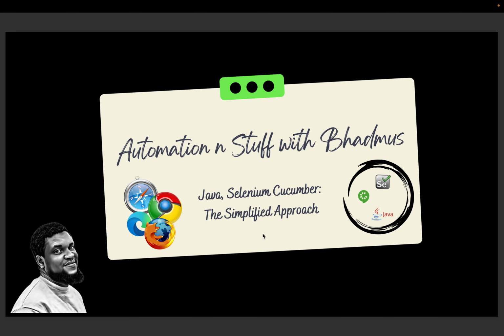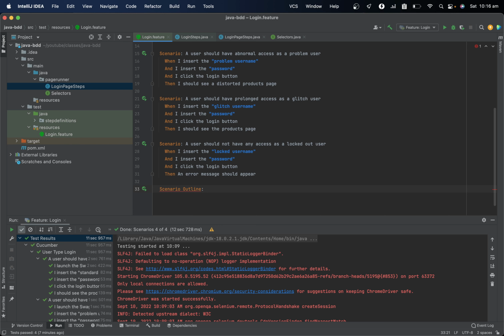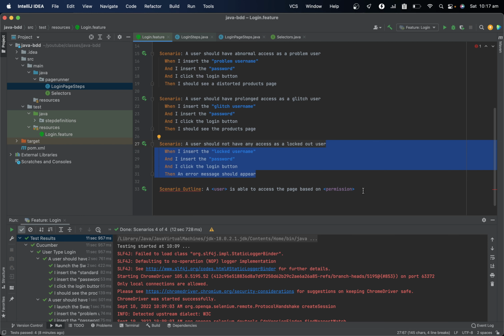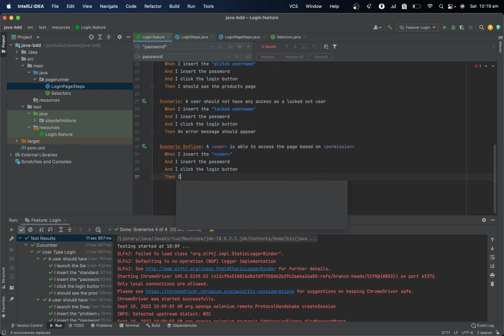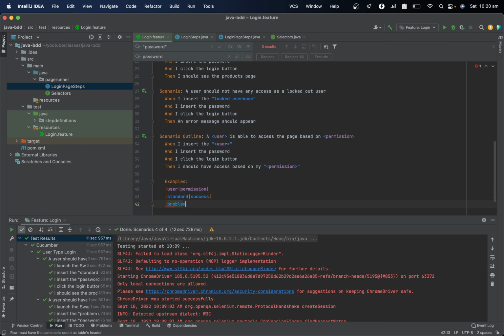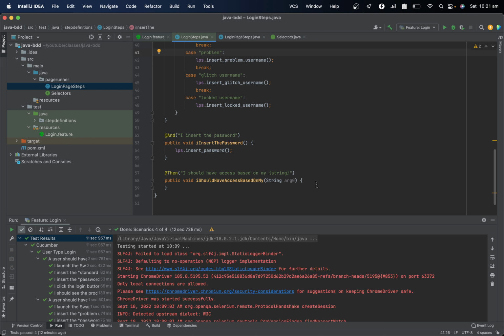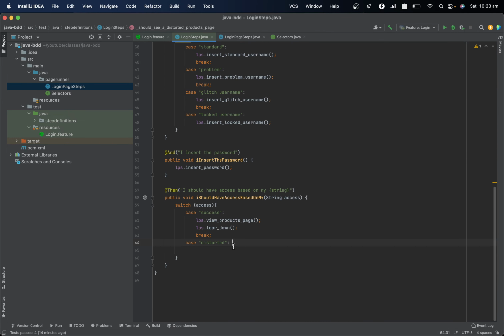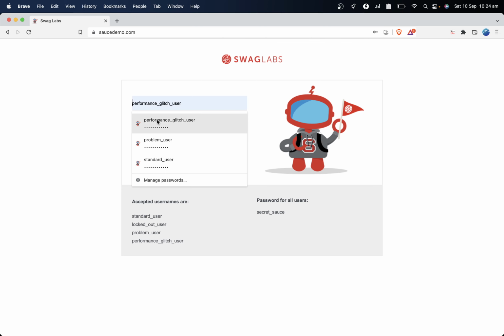Class 12: Scenario Outline (create examples)